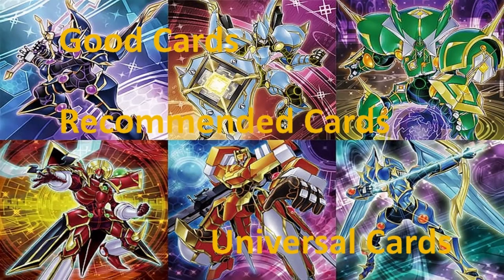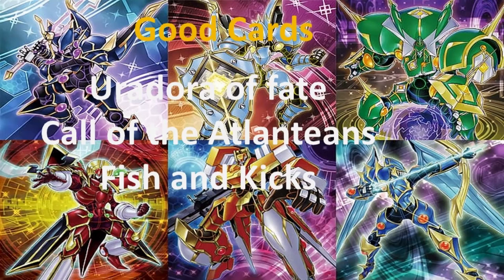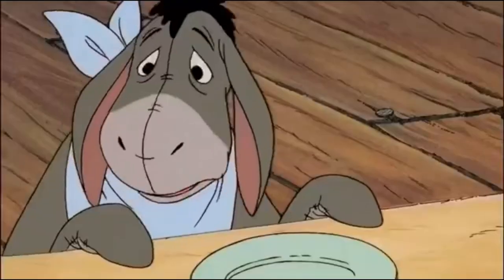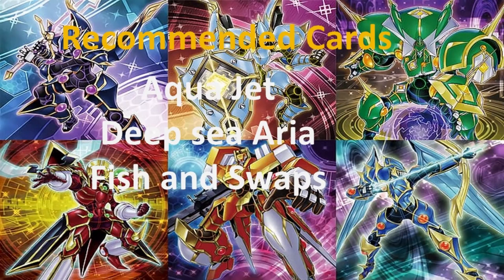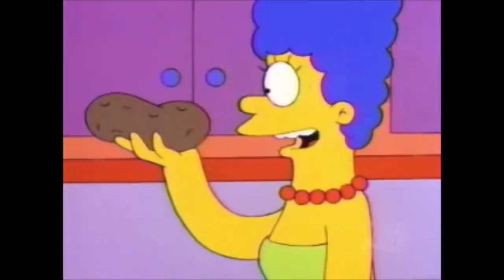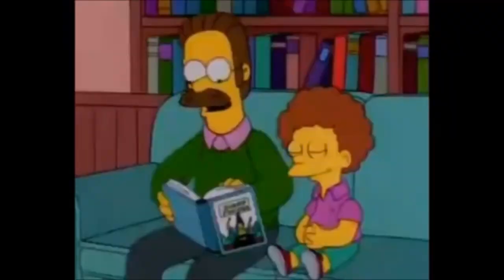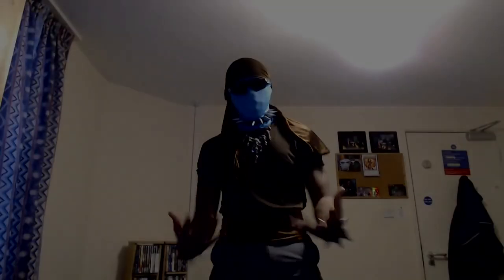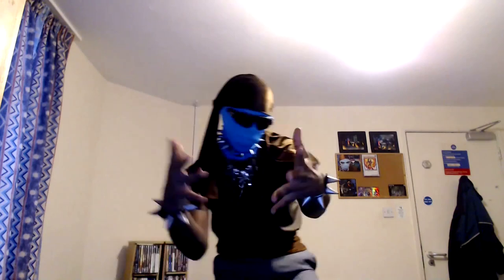How 2 Yugioh Spell Recommendations Sea Serpent